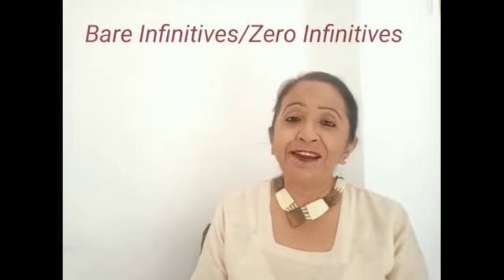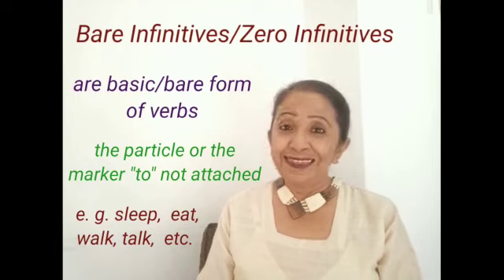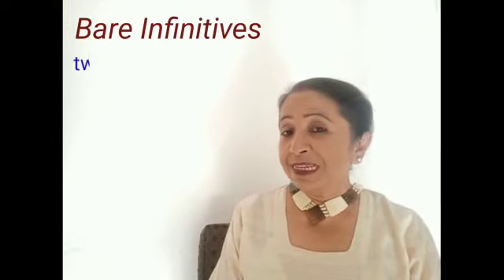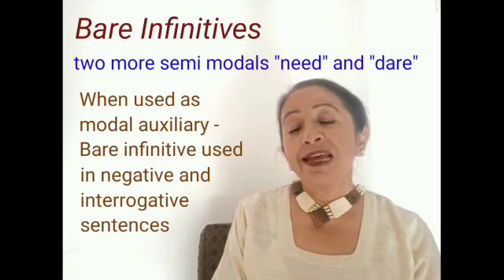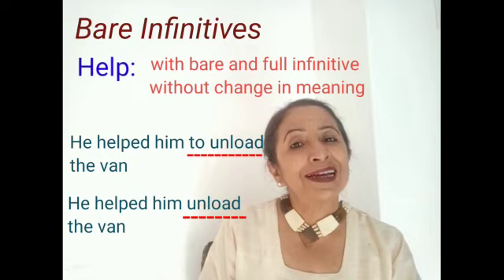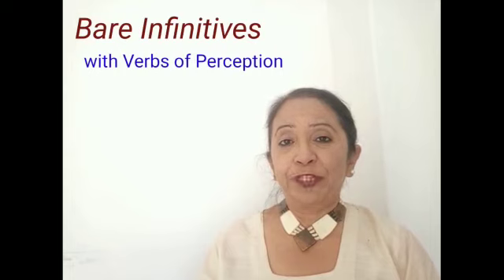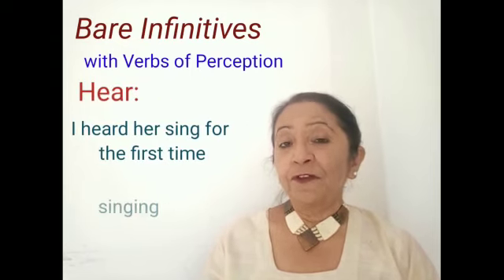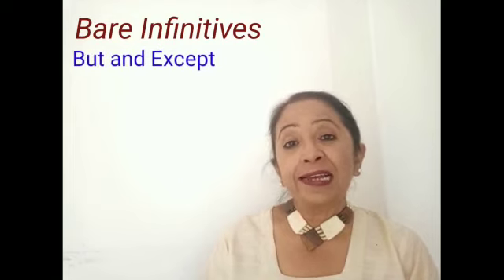Bare Infinitives or Zero Infinitives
~ They are the base form/basic form/V1 form of verbs.
~ They are without the particle/ marker to attached to them.
~ Used with Modals.
~ not used with the semi Modals 'ought' and 'used'.
~ used with 'need' and 'dare', when they are used as Modals.
~ used with causative verbs such as make, let, have and help.
~ used with verbs of perception such as see, watch, observe, notice, hear, overhear, feel etc.
~ used with auxiliaries do, does, did.
~ used with but, except.
~ with rather than, would rather, had rather, had better etc.